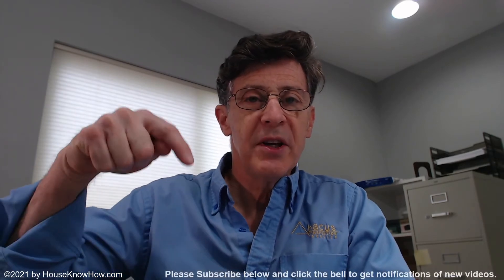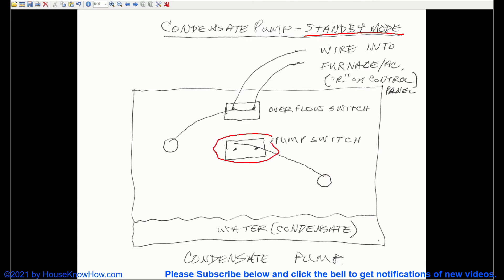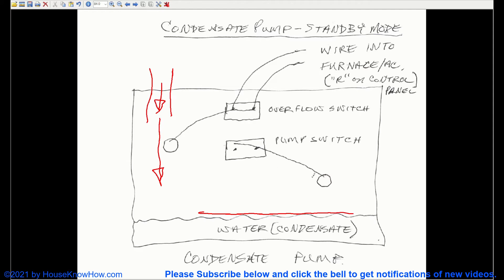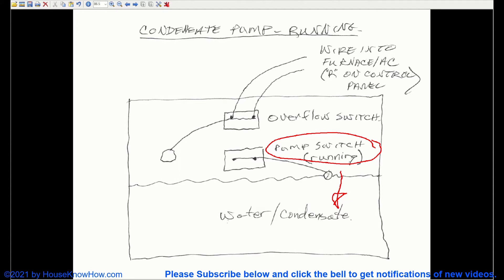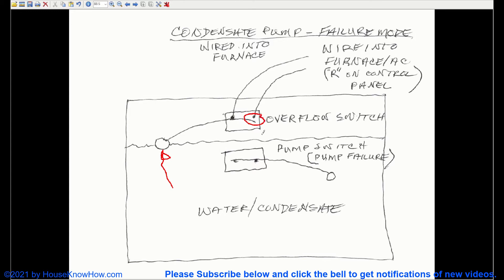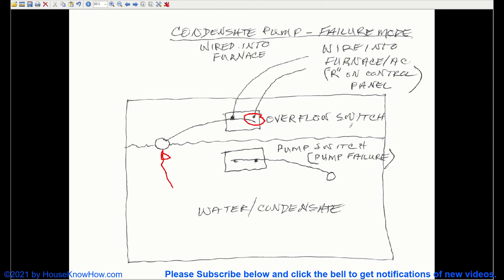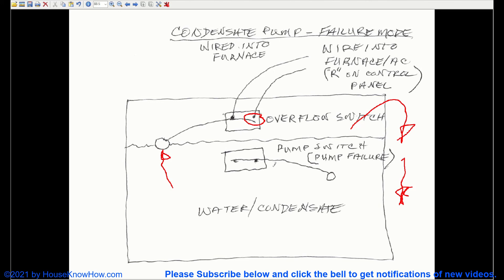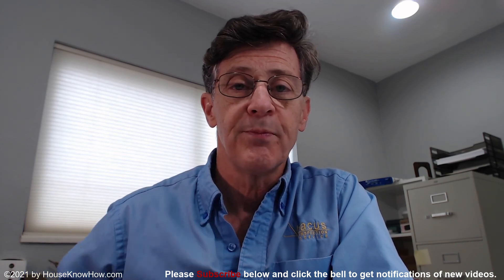How Does a Condensate Pump Work on the Inside?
This video describes how a condensate pump works on the inside. It shows you a schematic of the internal floats and switches and how they interact to make the condensate pump a robust mechanism that can last for years and signal you when it has failed.